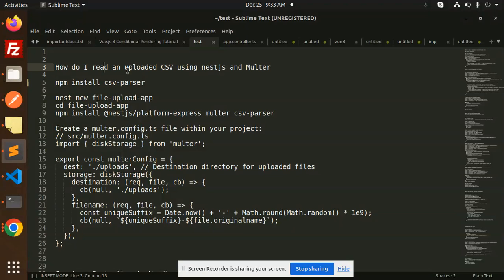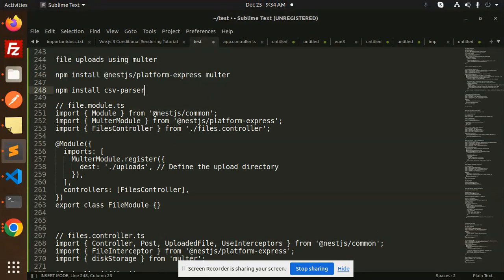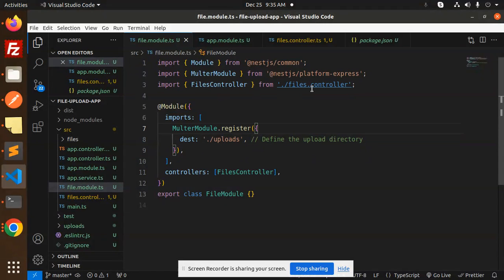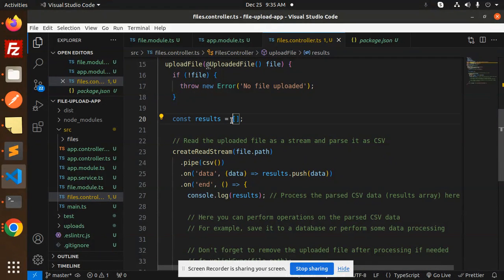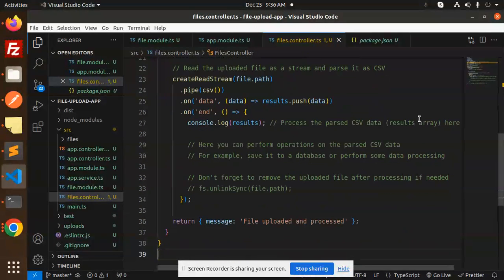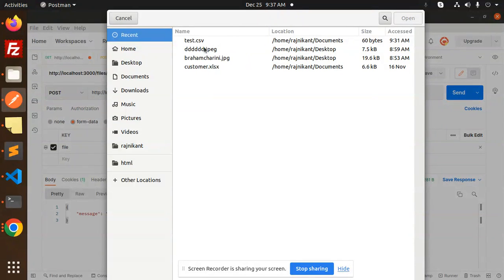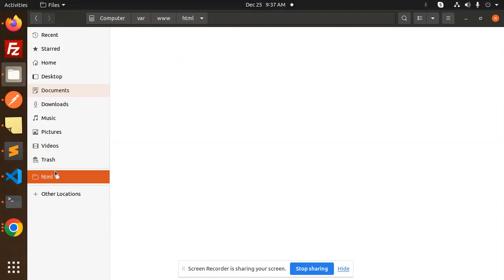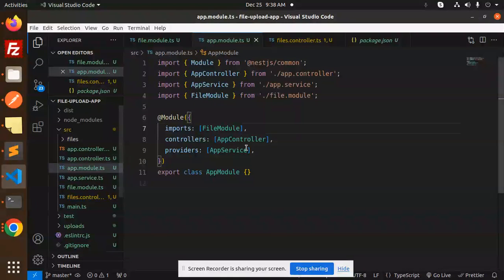How to upload and parse a CSV file using NestJs & Multer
How do I read an uploaded CSV using nestjs and Multer
Reading an Uploaded Text or CSV File with NestJS
CSV File Processing with Nestjs and Papa Parse
Upload file using nestjs and multer
Reading contents of csv file in node.js
Using Multer - How do I read an uploaded file
How to parse CSV file in Nestjs?
How to read uploaded CSV file in JavaScript?
How to fetch data from CSV file in node js?
How do I get file data from multer?

Nest